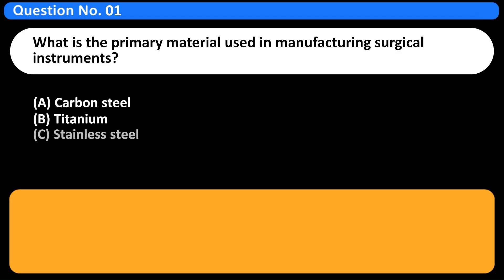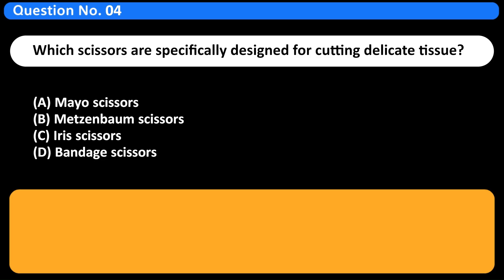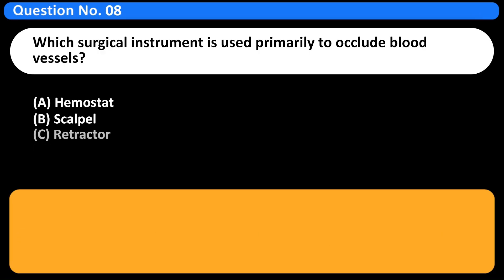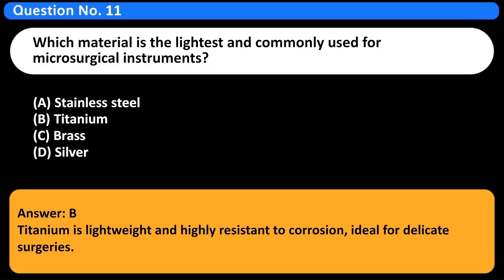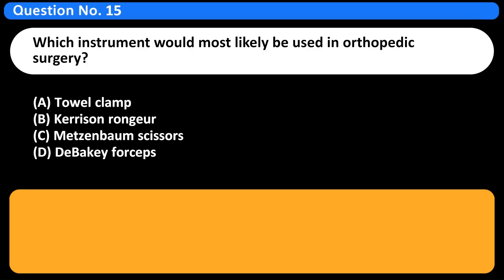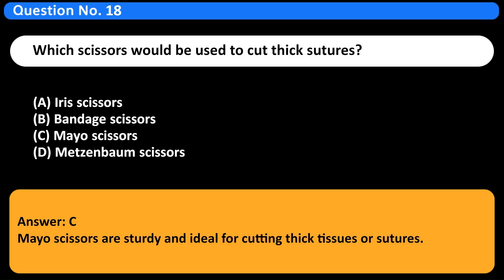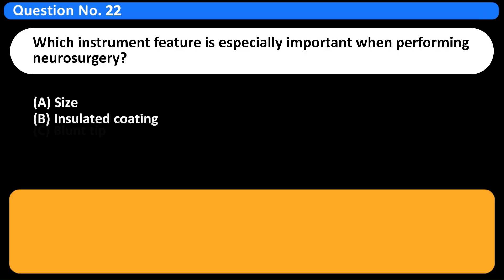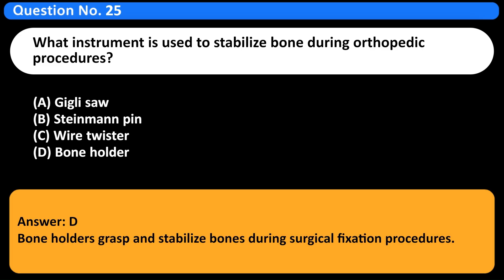Free IAHCSMM CRCST Exam Practice Test 2025 – Chapter 6 Questions and Answers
In this video, we bring you a Free IAHCSMM CRCST Exam Practice Test 2025 focused specifically on Chapter 6 — an important chapter that covers critical concepts every Certified Registered Central Service Technician (CRCST) must know.
We have carefully crafted realistic and updated questions and answers based on the latest IAHCSMM CRCST Exam 2025 guidelines.
Each question is designed to test your knowledge on topics like instrument cleaning, decontamination procedures, safety protocols, and sterilization best practices — all aligned with Chapter 6 learning objectives.

Whether you're preparing for your first CRCST certification attempt or retesting, this video will help you strengthen your weak areas, boost your confidence, and get familiar with the type of questions you’ll face on the real exam.
At TestPrepSolutions, we are committed to making your exam preparation journey easy and successful with accurate, detailed, and exam-focused practice materials.

👉 What You’ll Learn in This Video:
Key CRCST Chapter 6 concepts explained
Important cleaning, disinfection, and sterilization procedures
Real-world scenarios with correct answers
Quick tips to avoid common exam mistakes
Updated 2025 exam practice format

💡 Why This Video Is Essential for You:
Based on the latest 2025 CRCST exam standards
Focused exclusively on Chapter 6, which is heavily tested
Boosts your speed and accuracy for answering questions
Helps you understand important regulations and best practices

🔥 If you're serious about passing the CRCST exam in 2025, make sure to watch the entire video and take notes!

✨ Keep practicing. Stay focused. You’ve got this! ✨